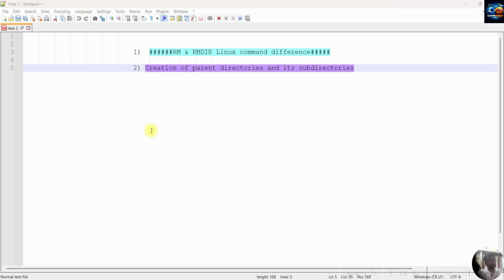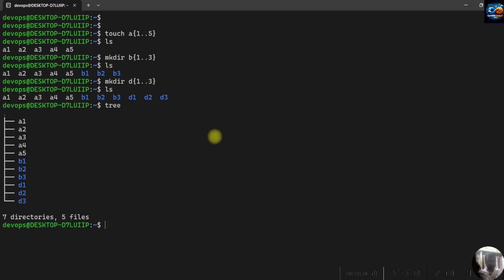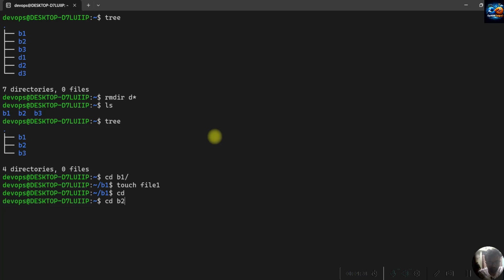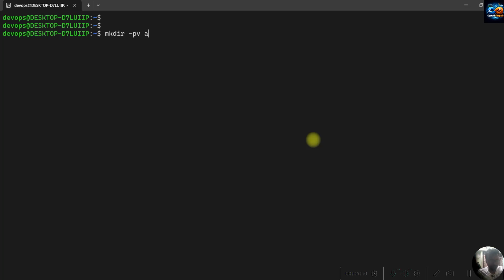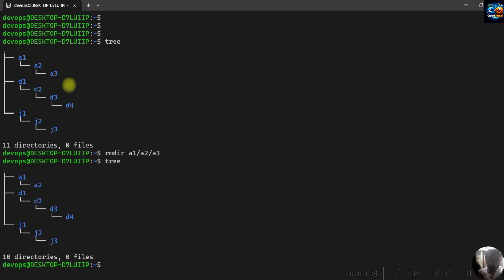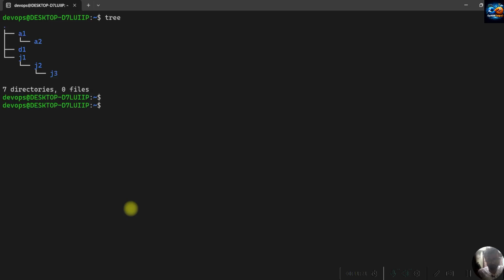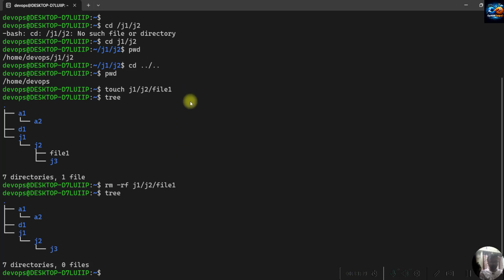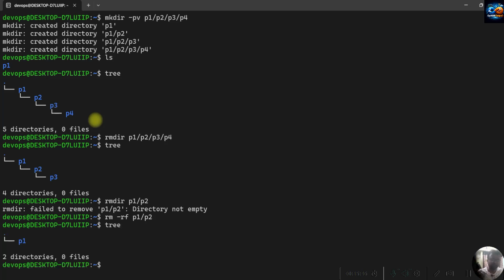Linux for Beginners Day 2 | RM vs RMDIR Explained with Parent & Subdirectory Examples | RealTime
📌 Topics Covered:

✔ What is rm command in Linux
✔ What is rmdir command
✔ Difference between rm and rmdir
✔ Creating parent directories
✔ Creating subdirectories
✔ Deleting directories using different methods

This tutorial is perfect for beginners starting their journey in Linux, DevOps, or System Administration.

💡 Who Should Watch:

• Linux Beginners
• DevOps Learners
• IT Students
• Anyone starting command line learning

👉 Share this channel with friends who want to learn Linux and DevOps.

rm vs rmdir
linux commands tutorial
linux directory commands
devops beginner linux
rm command linux
rmdir command linux
linux tutorial step by step
linux day 2 tutorial
linux directory creation deletion
devops